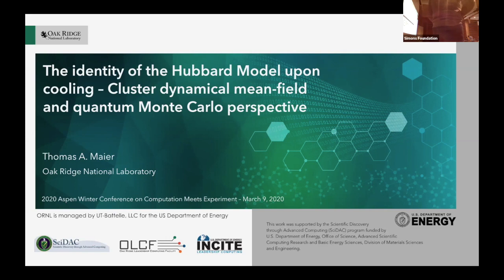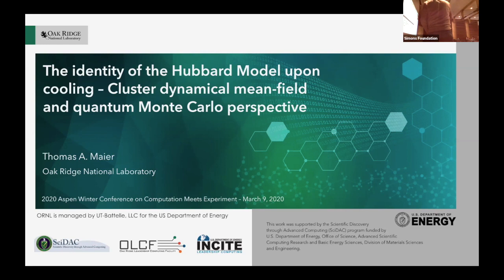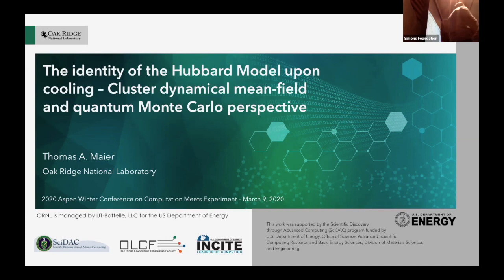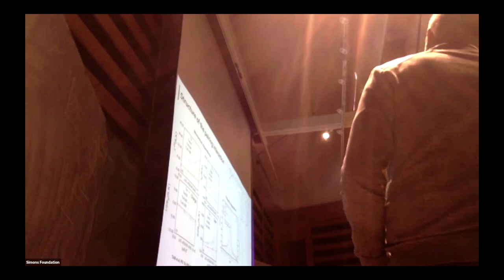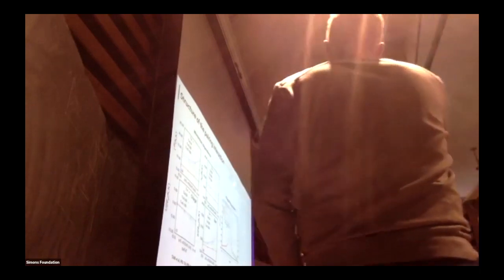Aspen Winter Conference: Quantum Matter - Thomas Maier